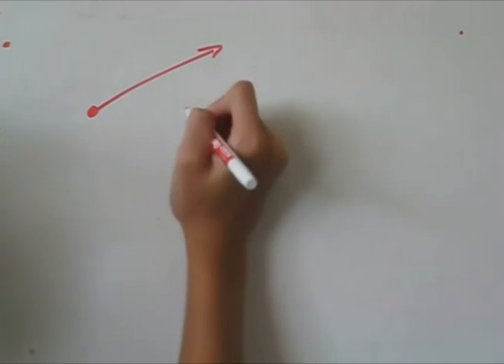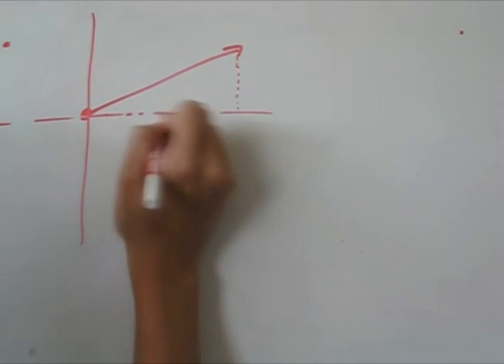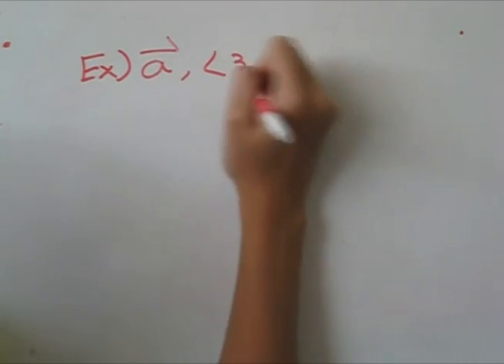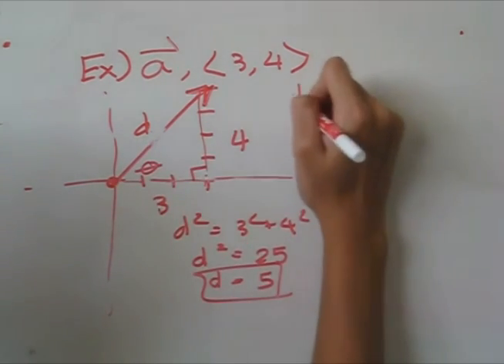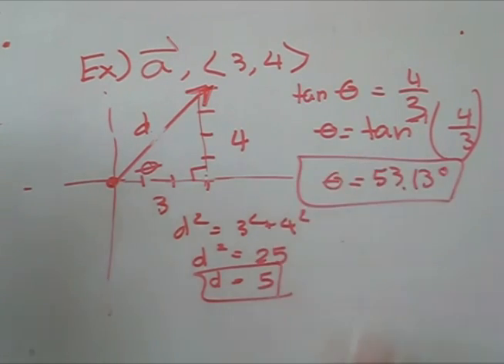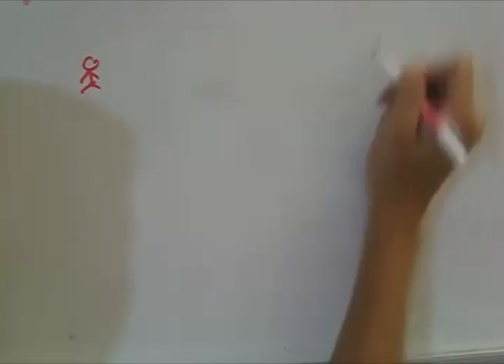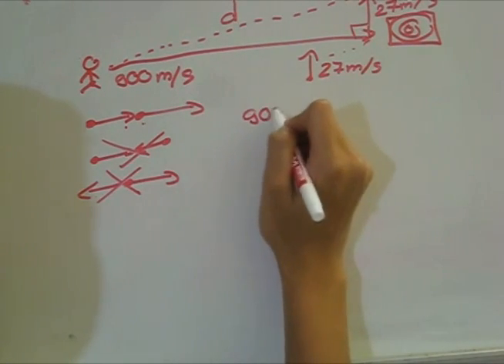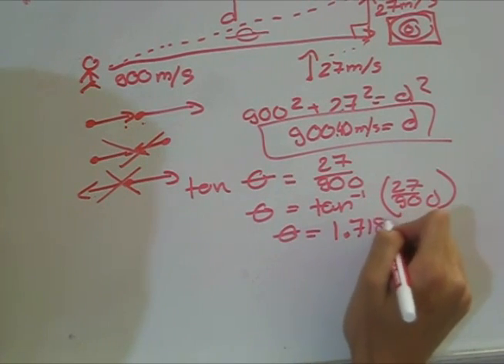Vector Math Tutorial - Matrix Style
They're vectors...in a more interesting perspective.

We all worked really hard on the makings of this video, so please excuse any atrocious acting or awkward effects. Regardless of its mediocrity, we had a fun time making this video and we hope you have a great time watching it too.

If you liked this video and it helped you in any way, please leave a 'like' and a comment.

Best regards,
TrigInADay

P.S We use a tablecloth as our green screen ;D Hope you won't mind.